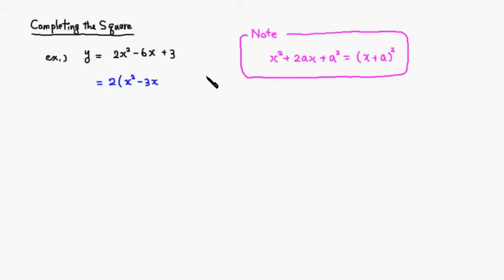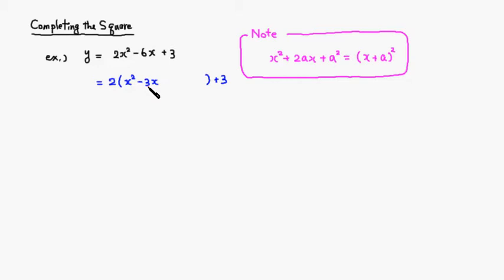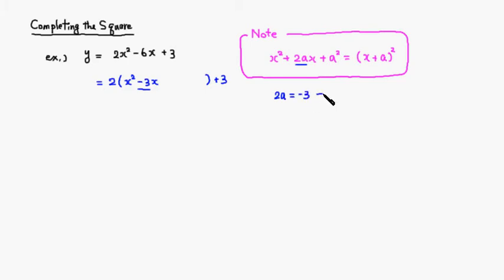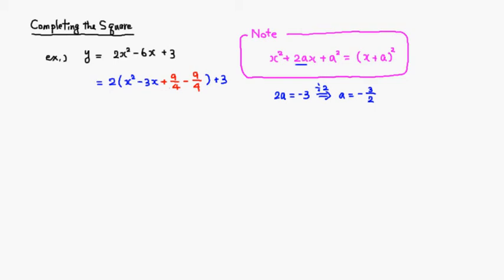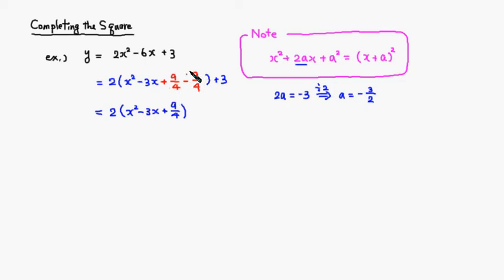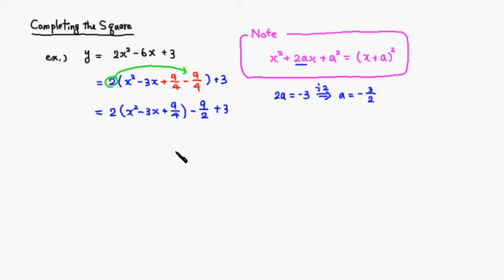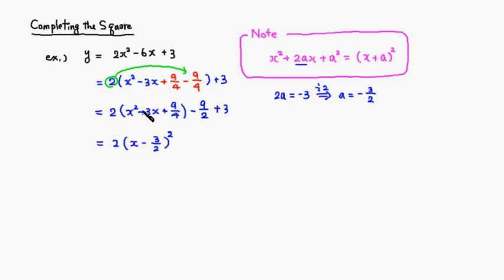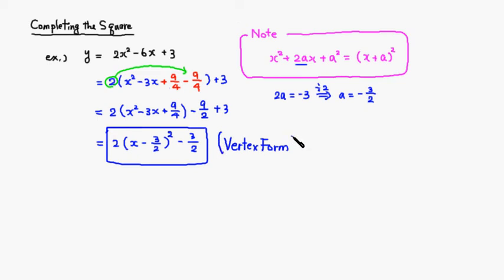MTH108 Completing the Square Ex